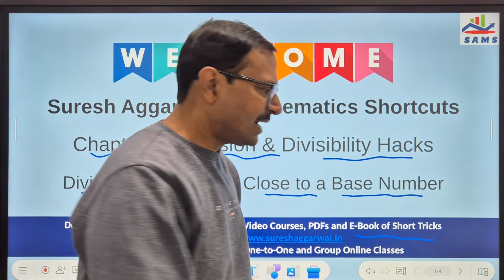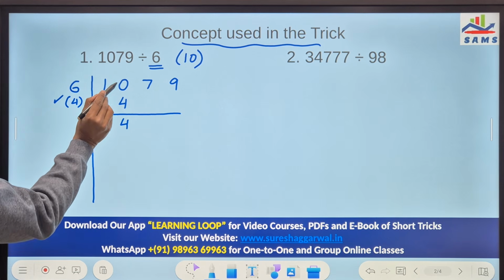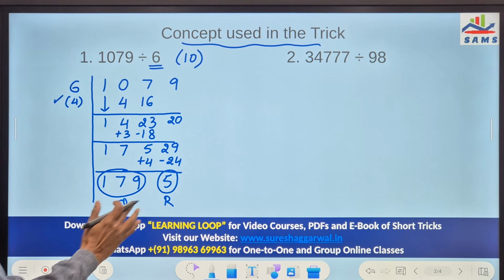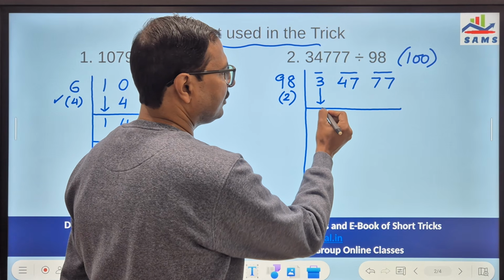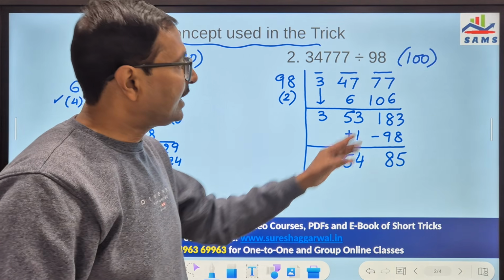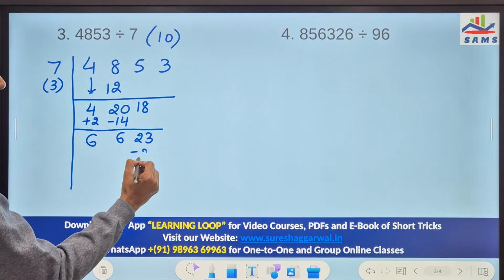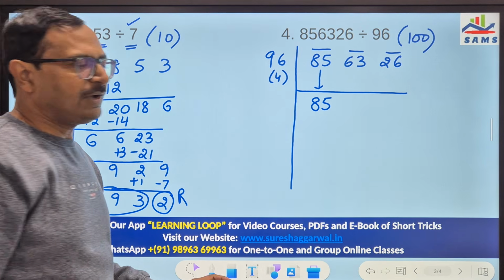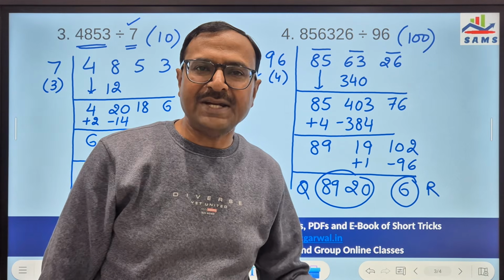Video 43 - Find 34777 ÷ 98 & 856326 ÷ 96 Easily II Unique Trick For Fast Division